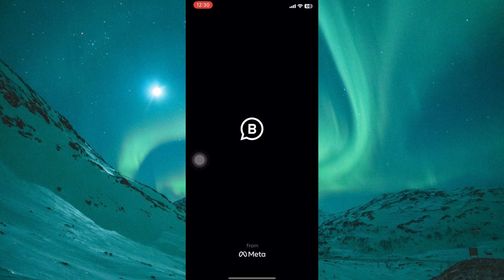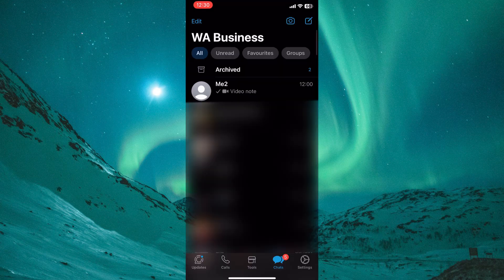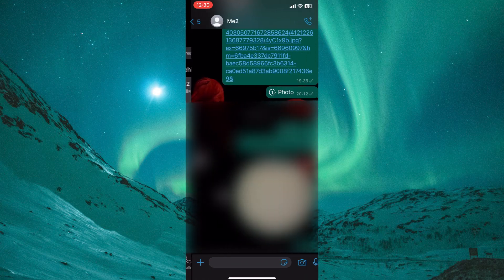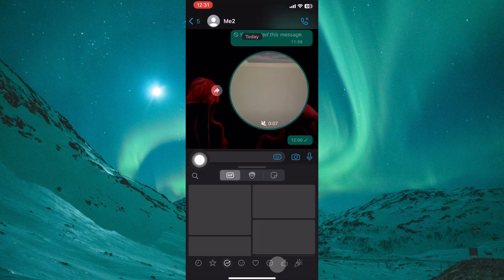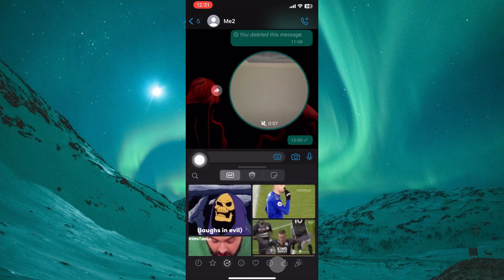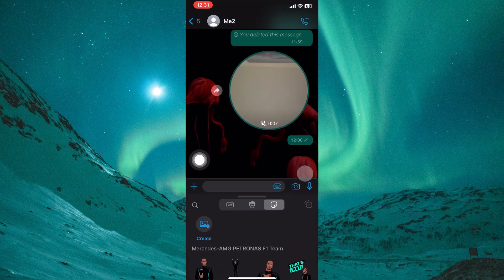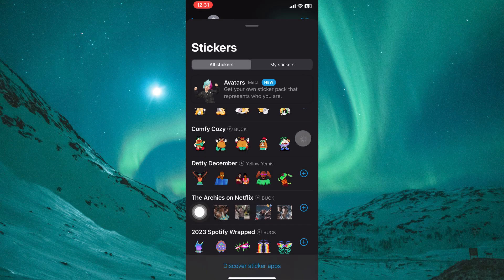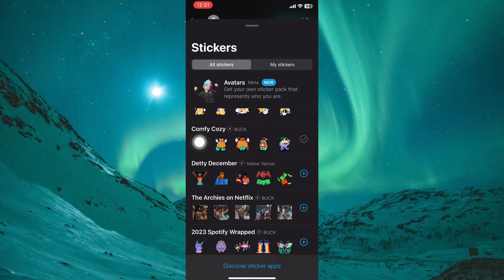How To Fix Whatsapp Stickers Not Showing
If your WhatsApp stickers are not showing, this video explains exactly how to fix the problem so you can send and use stickers again. You’ll learn quick solutions that restore your sticker packs on iOS and Android.

This issue usually affects WhatsApp users when the app cache is corrupted, stickers are not updated, or there are network sync problems. It’s common after app updates, reinstalling WhatsApp, or switching devices. Keyword variations: WhatsApp stickers missing, fix WhatsApp stickers not loading.

✦ fix WhatsApp stickers not showing on iPhone iOS
✦ WhatsApp stickers not loading on Android solution
✦ how to restore missing WhatsApp stickers on iOS
✦ WhatsApp stickers disappeared after update Android fix
✦ solve WhatsApp sticker packs not working on iPhone

Applies to: WhatsApp on iPhone (iOS) and Android devices.